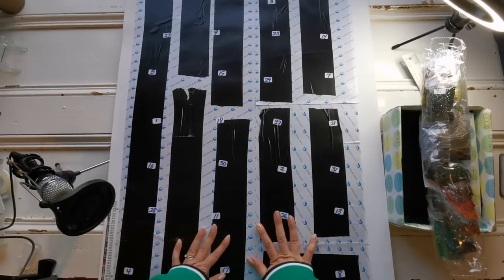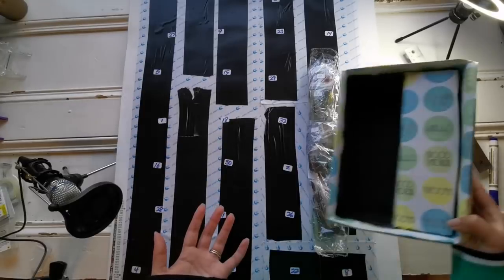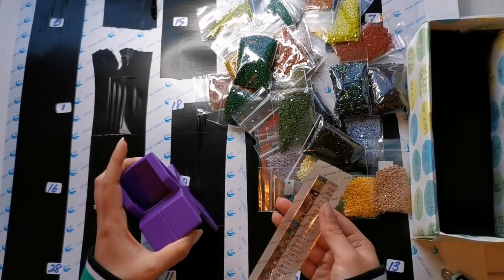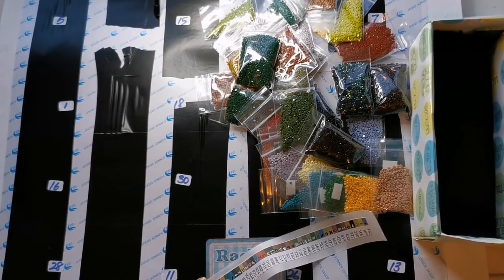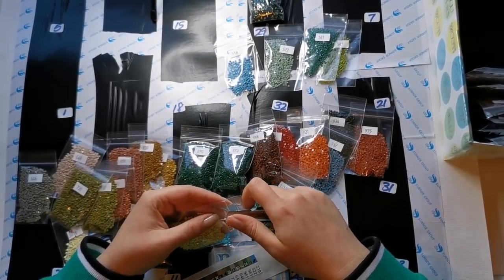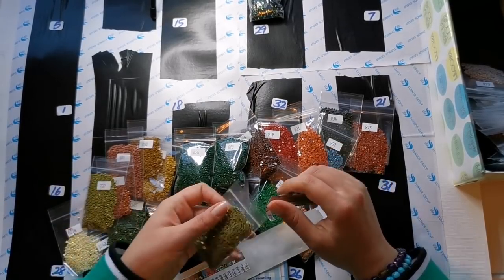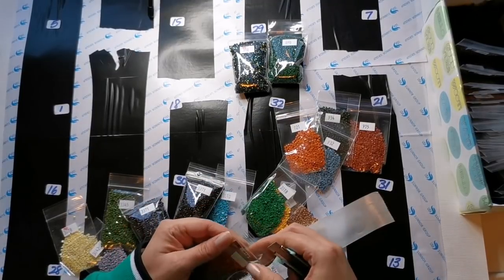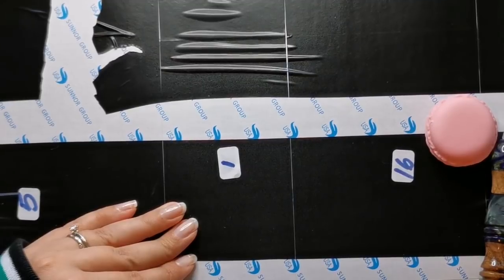Why I Came to Ireland & Started Youtube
# SOCIAL #
🐑 Crafters Anonymous with Mrs. Crochet and Coffee & Rachel Rae: (Make sure to answer both questions and agree to follow the rules or your request is denied)